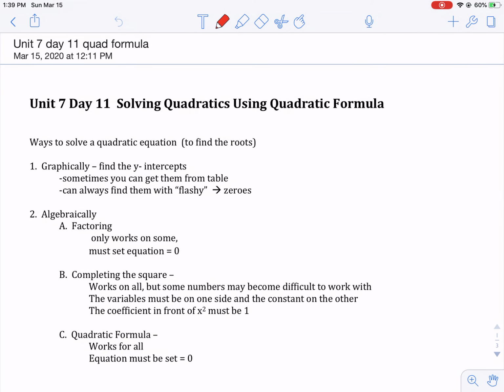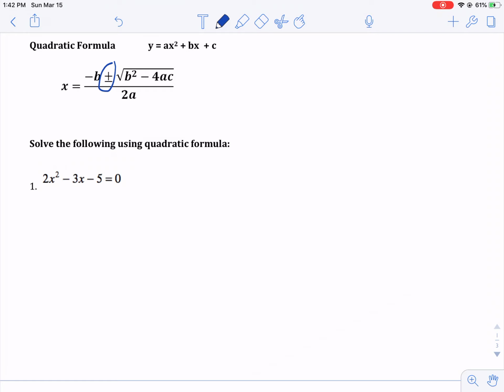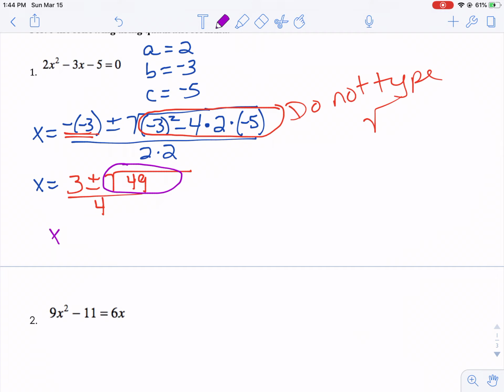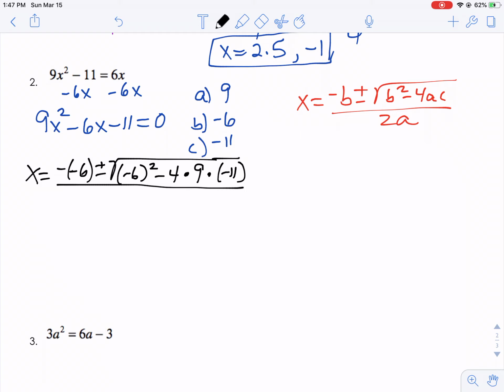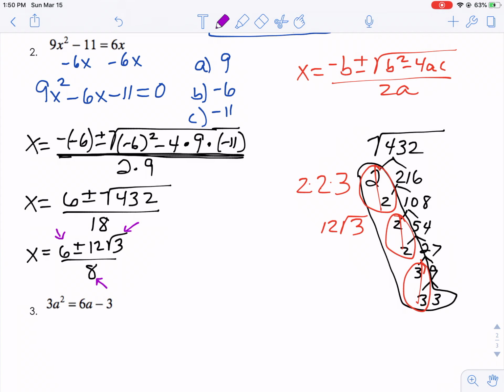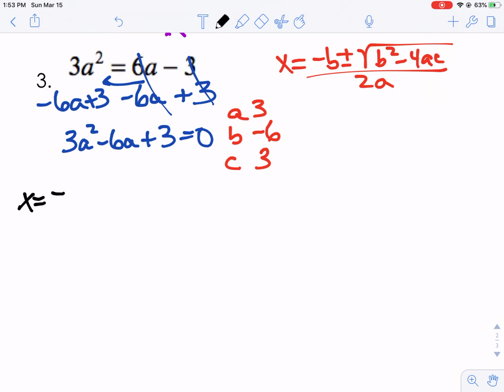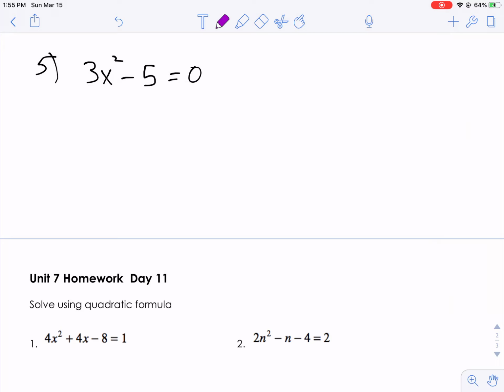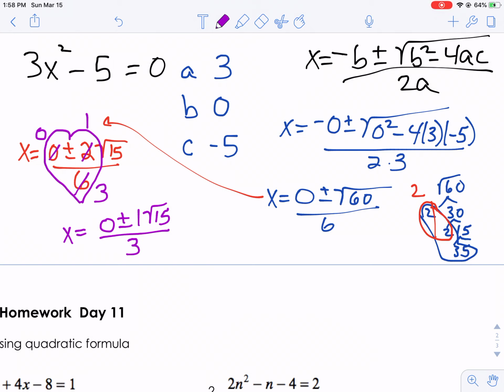Algebra 1 Unit 7 Day 11